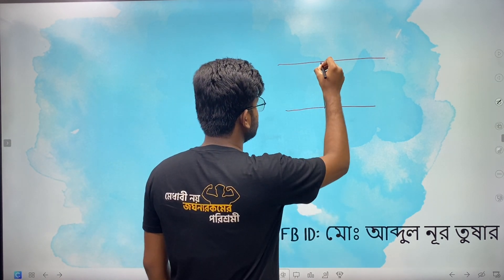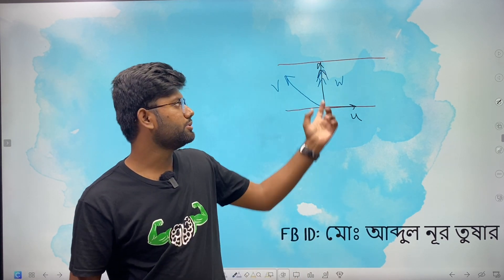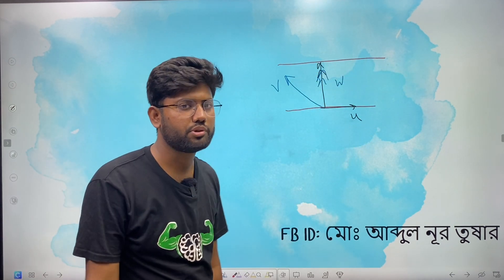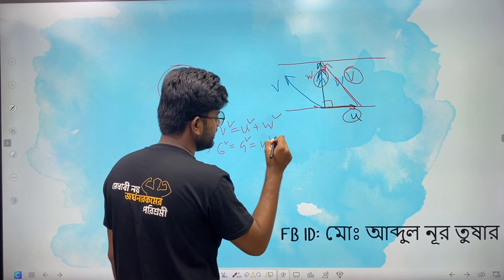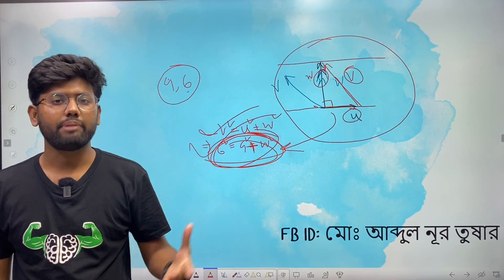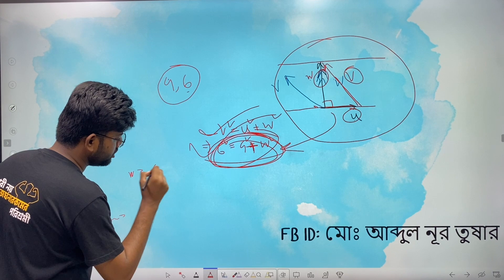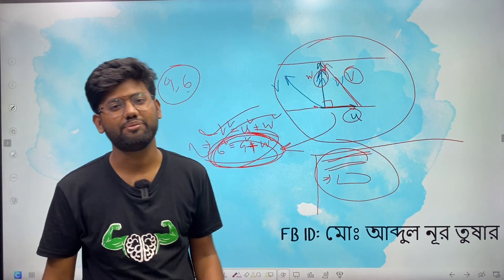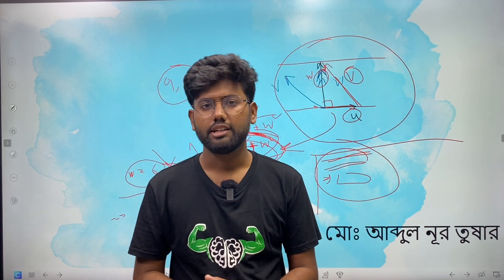ঢাবি Written এ শুধু উত্তর লিখলে Full Mark পাওয়া কি সম্ভব?| Tusar| BUET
ভর্তি পরীক্ষার মাত্র কয়টা দিন বাকি, শেষ সময়ে কি পড়বে আর কি পড়বে না এটা নিয়ে টেনশন?

তাহলে ফলো করো QNA Admission Suggestion
➡️DU A Unit EBOOK-

⚫QNA DU/VARSITY Series এর প্রিন্টেড বই ও ইবুক অর্ডার করতে ভিজিট করো-